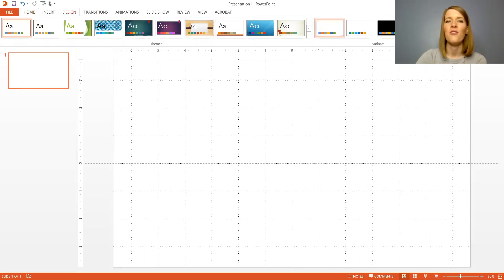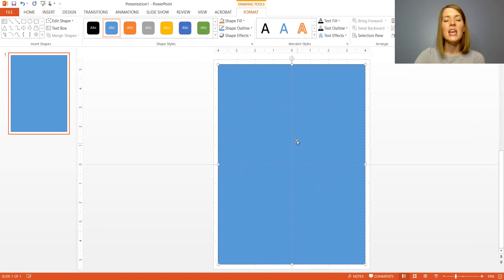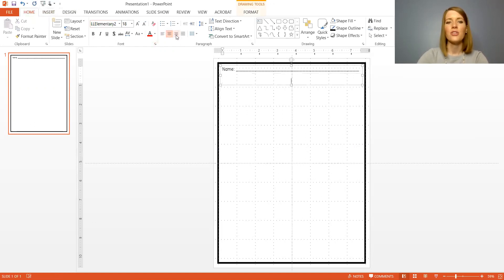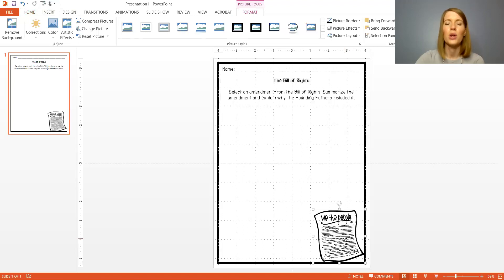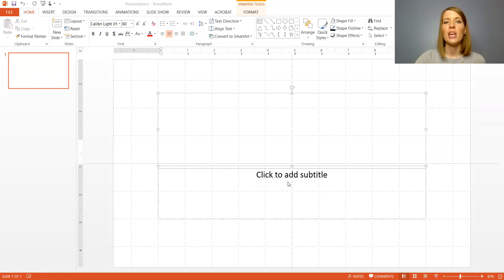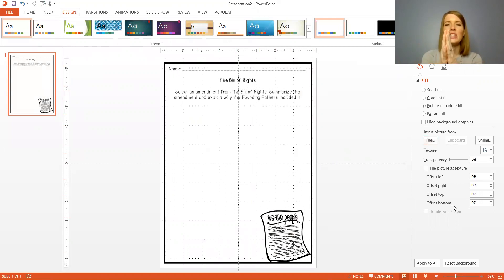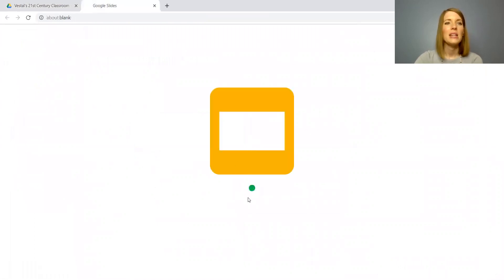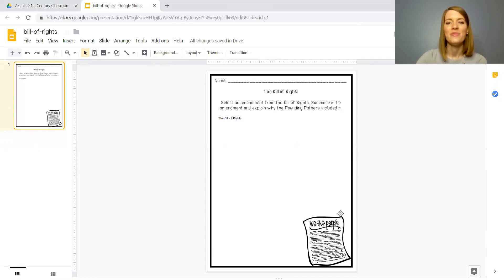How to Make Digital Worksheets for Teachers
How to Make Digital Worksheets for Teachers shows teachers how to create their own PDF and Google Drive resources. Teachers will learn:
- why PowerPoint is your friend
- helpful tips for making worksheets
- how to save your teaching resource as a PDF
- how to convert your teaching resource to an activity that can be completed in Google Drive
After watching this video, you will never again run into the problem of not being able to find the perfect resource to teach a specific skill or standard!

When you sign up, you’ll free my guide all about using technology to teach.

Let’s connect!